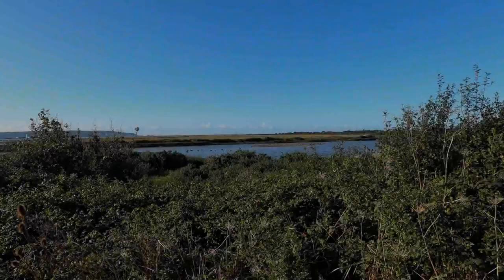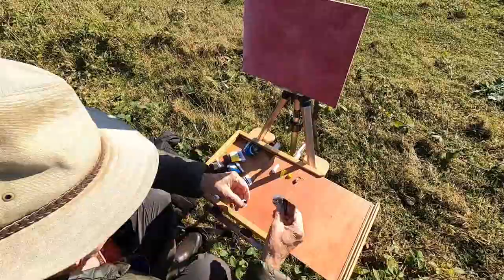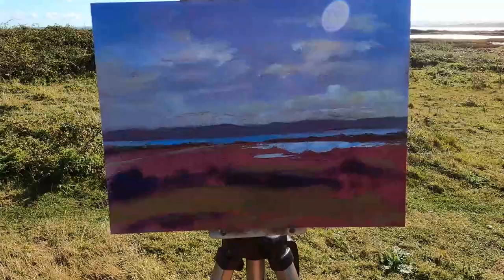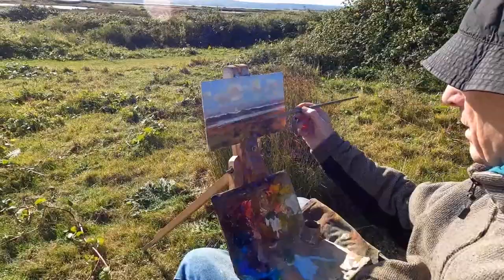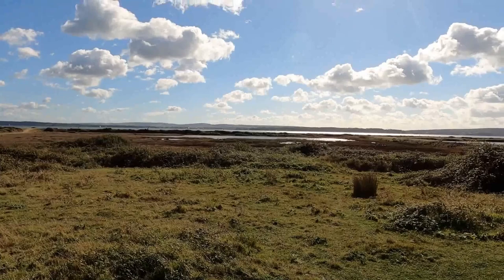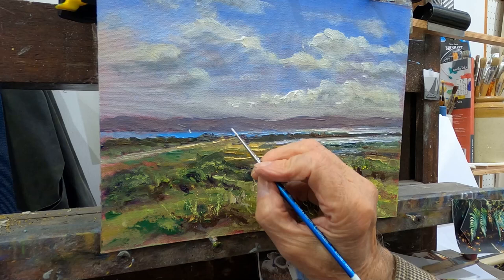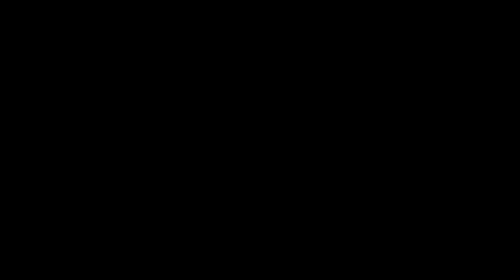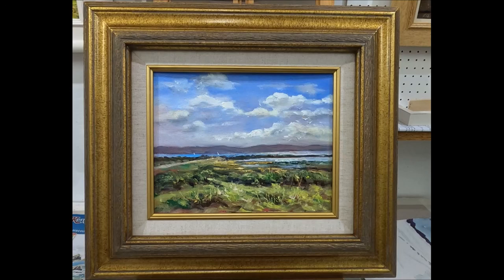Painting on Pennington Marsh, Hampshire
A mornings plein air painting on the Pennington marshes over looking the Isle of Wight. Painting into the light and keeping out of the wind.